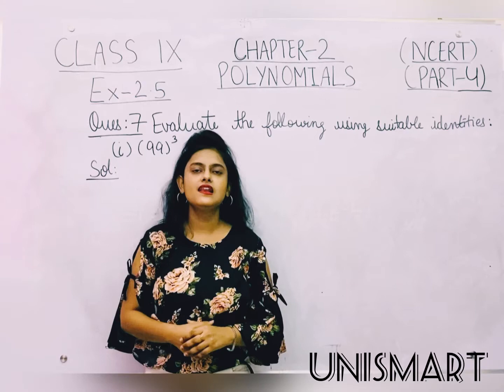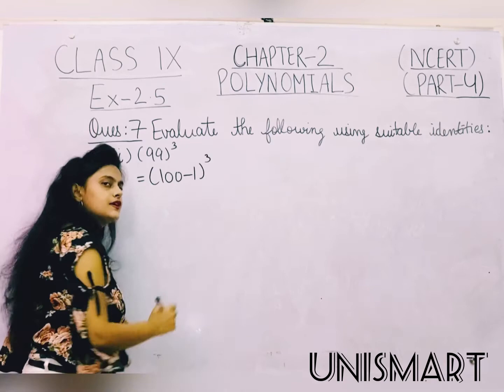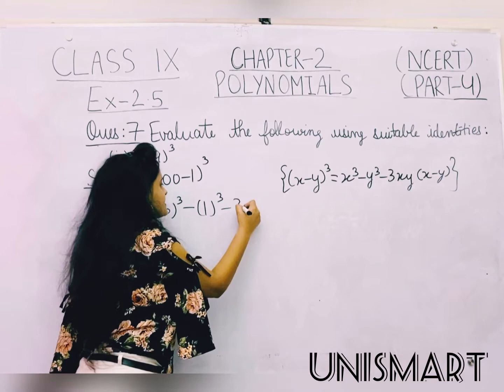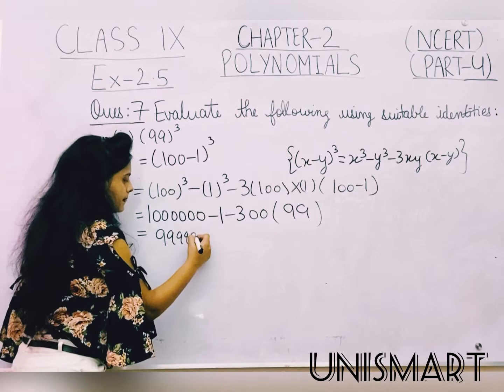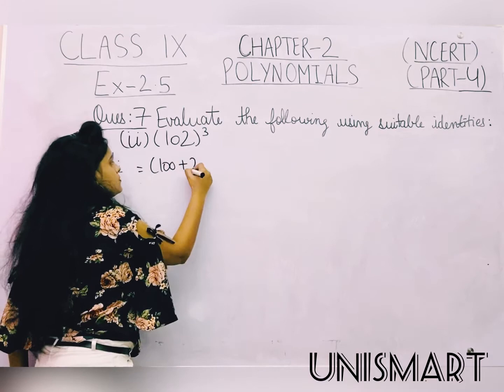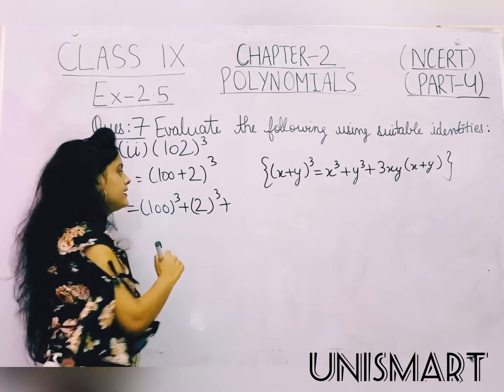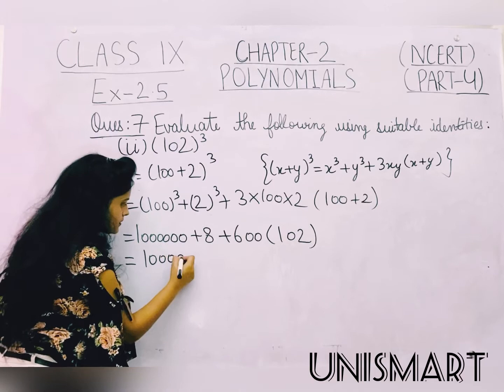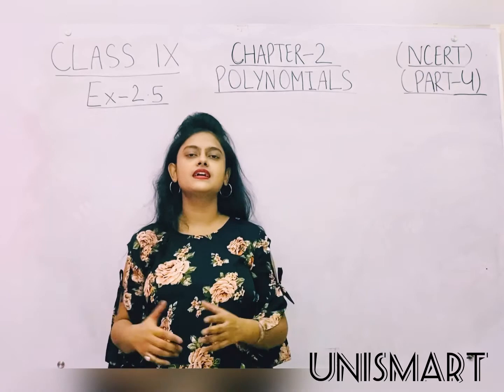Class 9th || Polynomials || Exercise-2.5 || Part-4 || UniSmart Tutorials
Mathematics
Class 9th Chapter-2
Polynomials
Exercise-2.5 (Part-4)
How to solve cubes using identities.